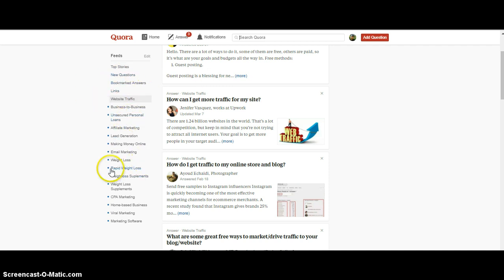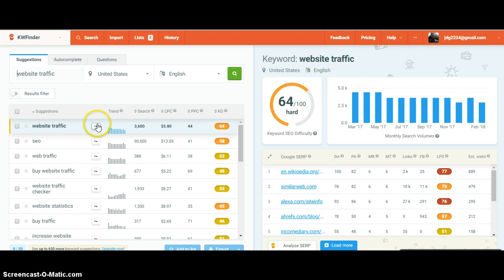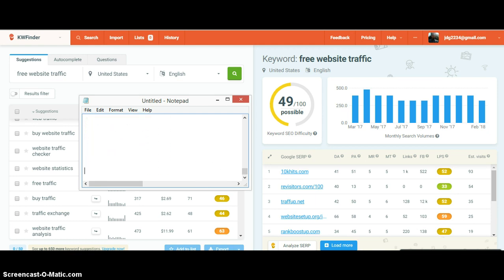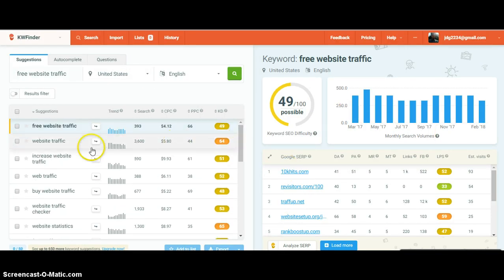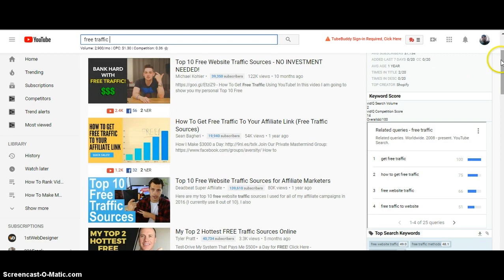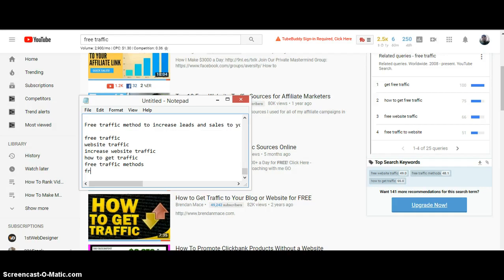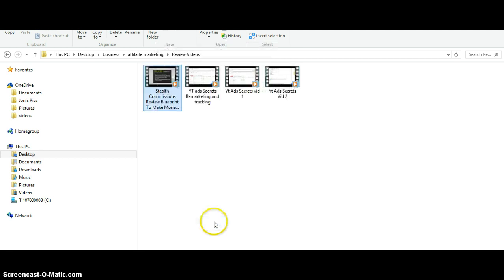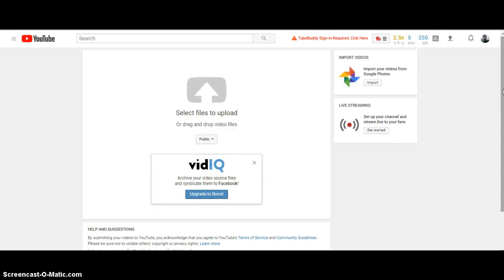How To Make Money With Youtube Videos Youtube | 3 Tips To Rank Youtube Videos Faster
I've never revealed these tips to make money with youtube videos to the public before!

However, i want to help people make money with youtube videos and create a life of total freedom.

So I don't mind sharing and there is plenty out there for everyone to enjoy!

These 3 tips I just shared are super crucial if you want to make money with youtube videos because the search engines on Youtube are constantly crawling its database looking for relevant keywords to show viewers.

So optimizing your video and thumbnail files this way will ensure your youtube video is seen!

Hope you enjoyed my video on 3 Crucial Steps You Need To Take To Make Money With Youtube Videos!

0:00 intro to 3 Crucial Steps You Need To Take To Make Money With Youtube Videos!
2:00 the 3 steps to make money with youtube videos
5:00 optimizing your files
10:00 outro to 3 Crucial Steps You Need To Take To Make Money With Youtube Videos!